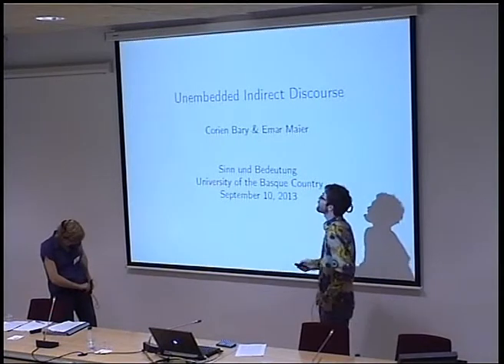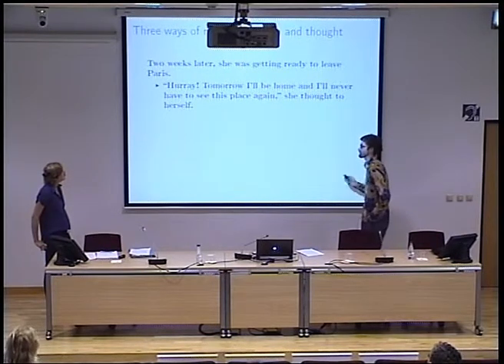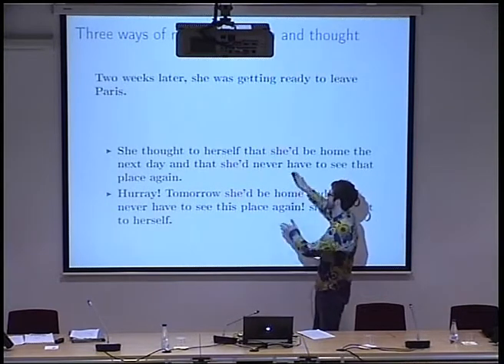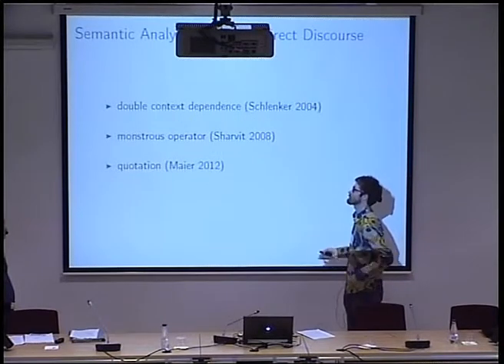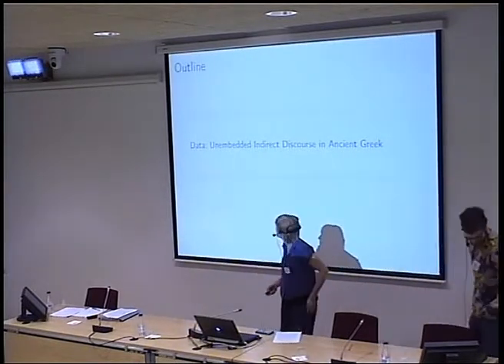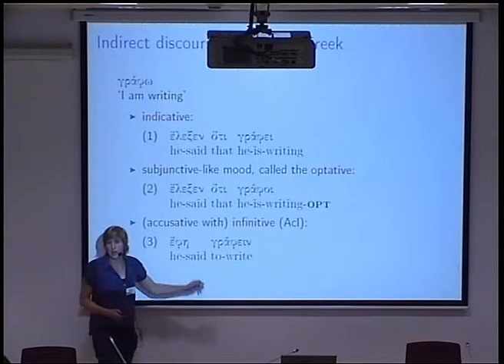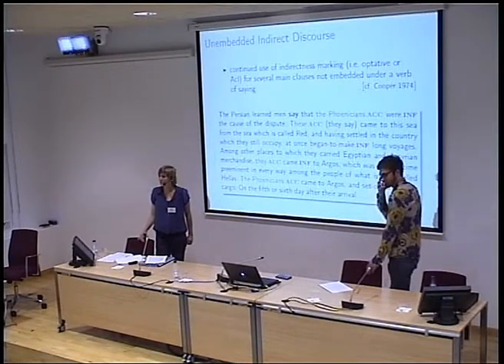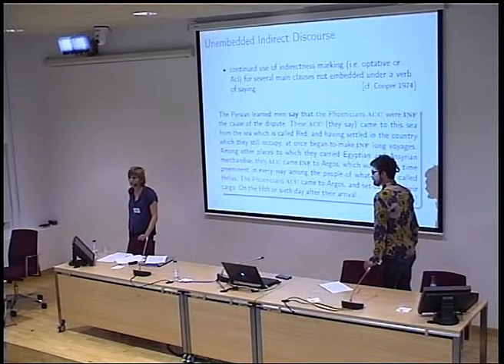Sinn und Bedeutung 18: Corien Bary and Emar Maier - 3290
Copyright: Reconocimiento - NoComercial (by-nc)

Actores:

Subido por: